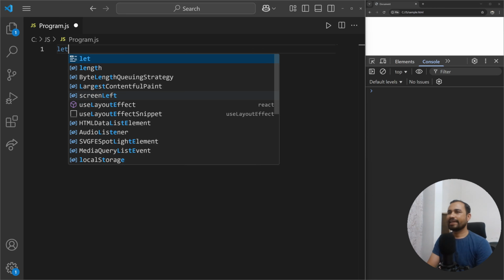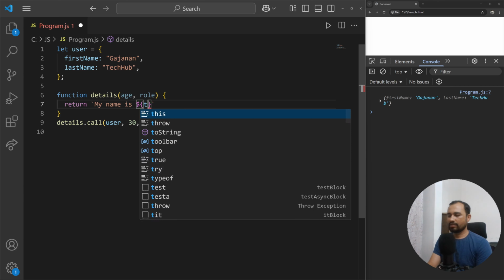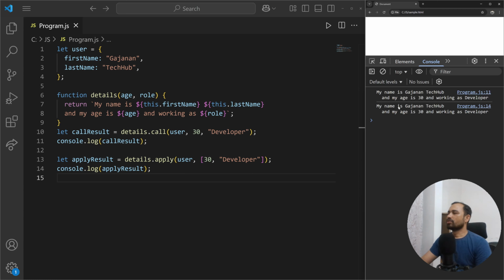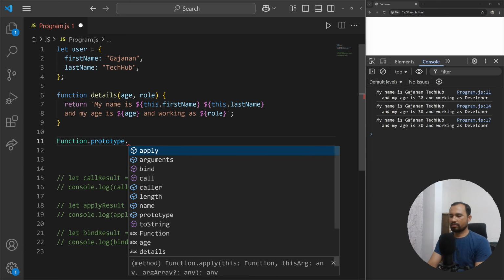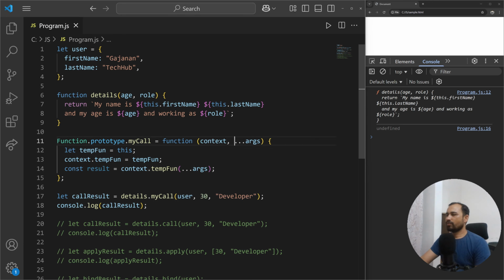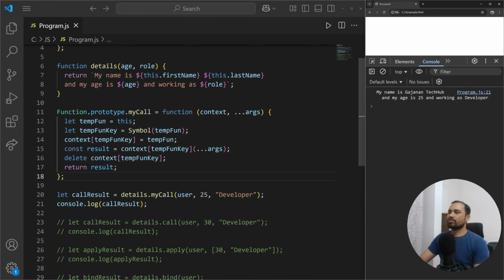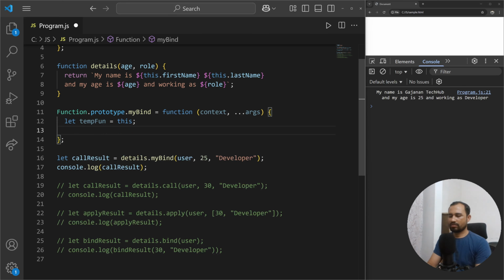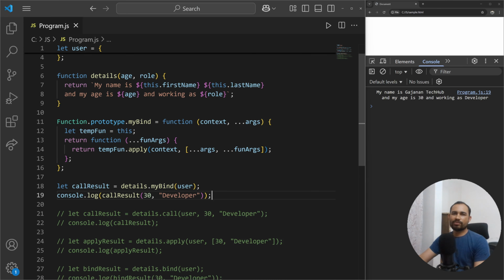Polyfills for call, apply and bind | Frontend Interview Questions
🔧 Learn JavaScript Polyfills for call, apply, and bind – Essential for Frontend Interviews!

In this video, we’ll break down how to write your own polyfills for the commonly used JavaScript methods:
👉 Function.prototype.call
👉 Function.prototype.apply
👉 Function.prototype.bind

These polyfills are frequently asked in frontend interviews to test your understanding of JavaScript fundamentals like this, function context, and argument handling.

📌 Topics Covered:
What are call, apply, and bind?
How they work internally
Step-by-step implementation of each polyfill
Key differences between them
Real-world use cases and interview tips
✅ Perfect for:
Frontend developers preparing for interviews
JavaScript learners who want to go deeper
Anyone curious about how JS works under the hood
💡 Stay till the end for interview insights and a challenge to write your own polyfill!